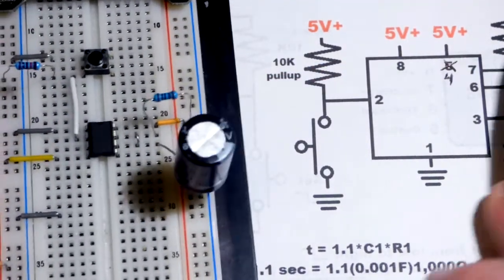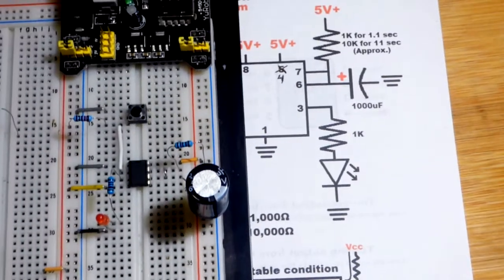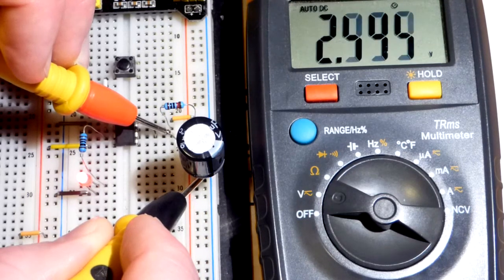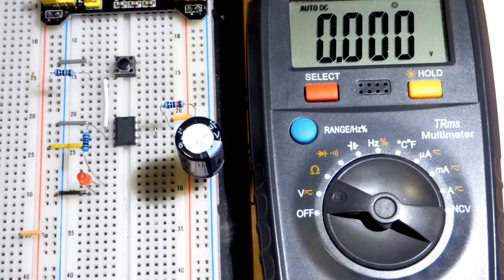555 timer monostable mode one shot step by step circuit build following diagram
555 timer monostable multivibrator mode push button controlled one shot circuit diagram by electronzap electronzapdotcom